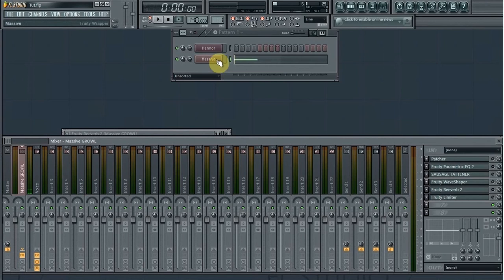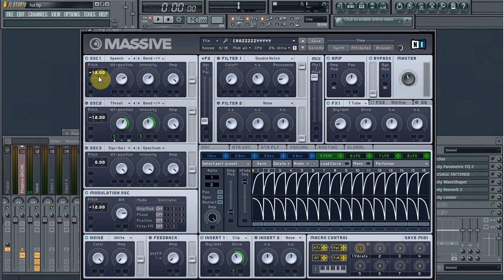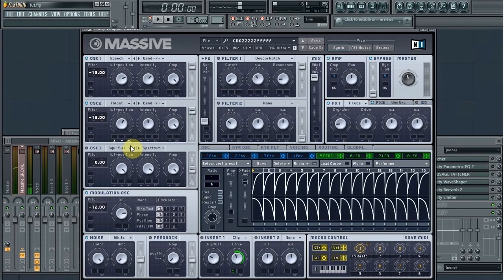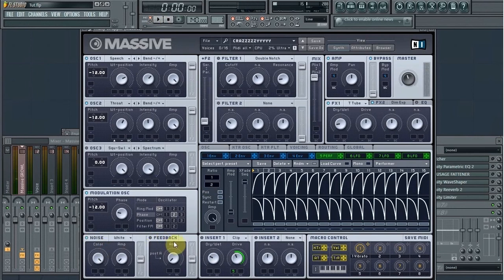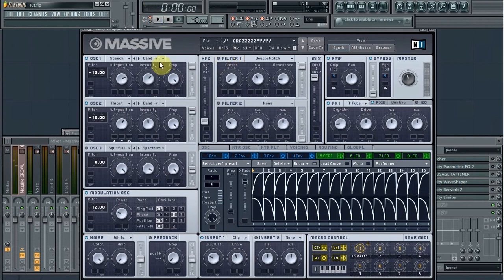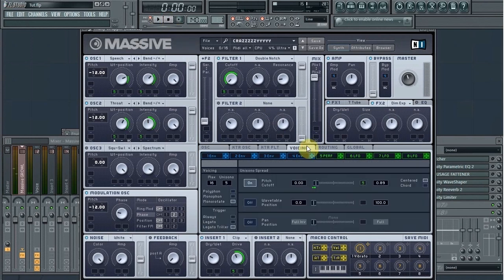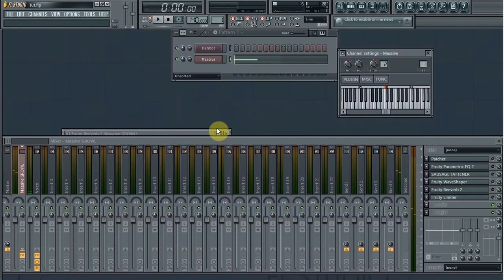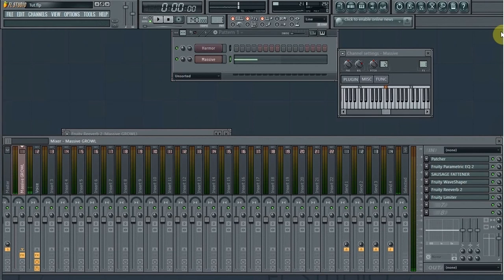CRAZY Dubstep Bass Tutorial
A short tutorial on a crazy dubstep/drumstep bass made in NI's Massive
                                               DOWNLOAD BELOW